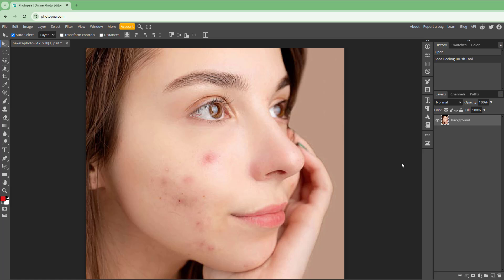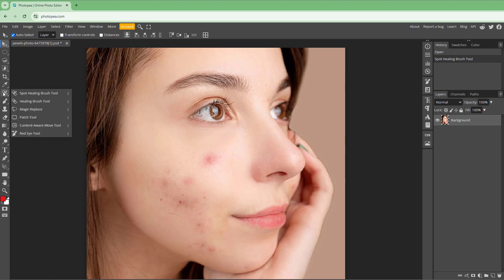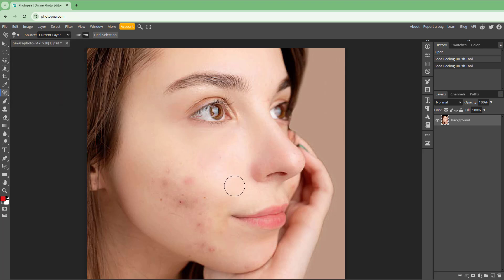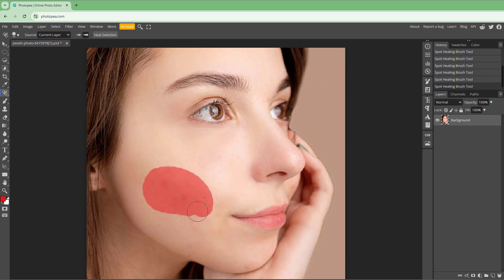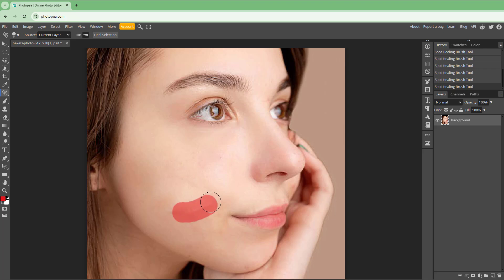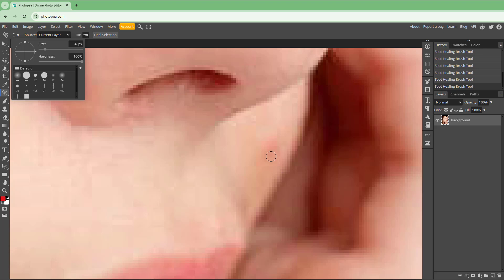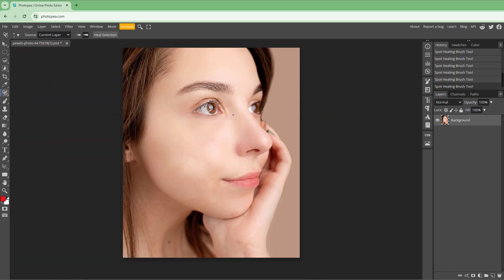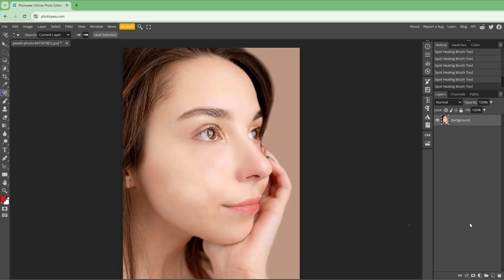Photopea - Lesson 25 - Spot Healing Brush Tool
In this tutorial, we will be discussing about Spot Healing Brush Tool in Photopea